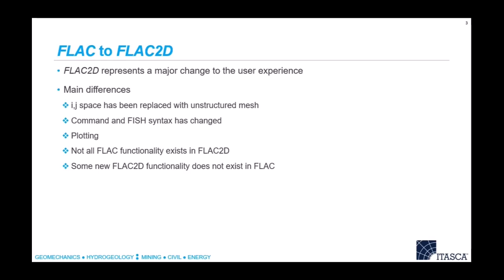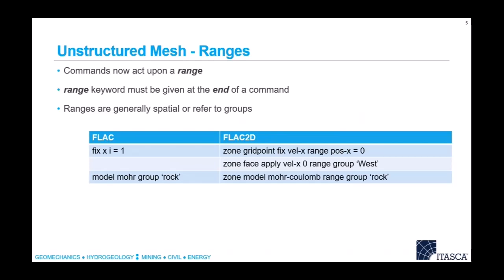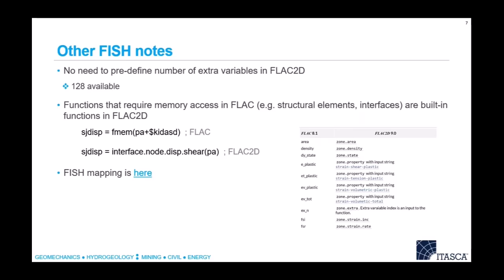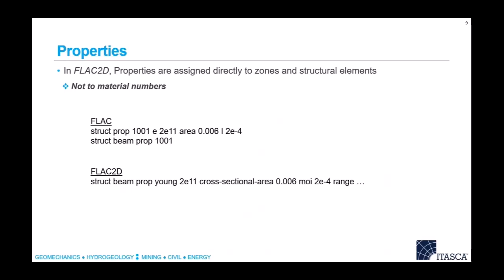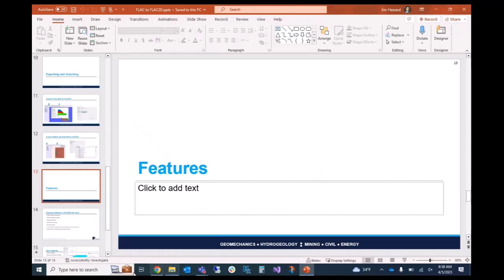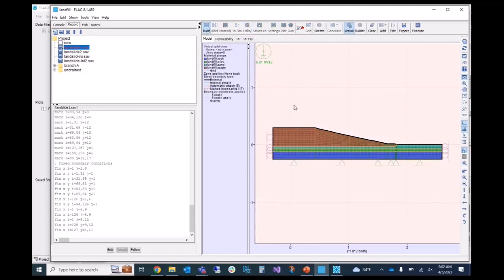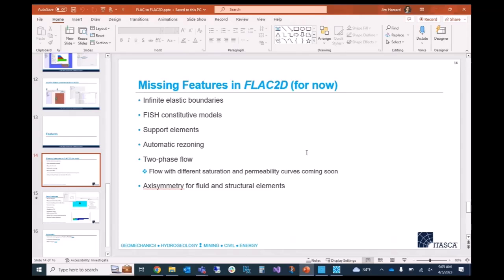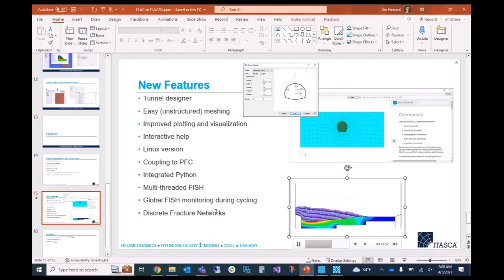FLAC2D 9.0 | FLAC to FLAC2D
This video explains the transition from FLAC to FLAC2D. Learn what has changed, what remains familiar, and how the updated version improves modeling workflows. Ideal for users familiar with FLAC who are moving to FLAC2D 9.0, this overview highlights key differences in interface, functionality, and performance.